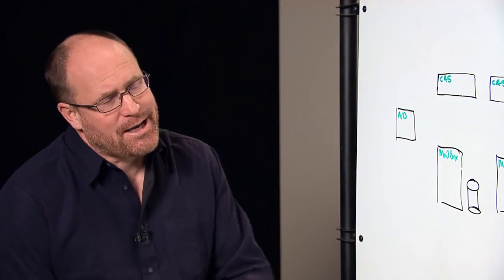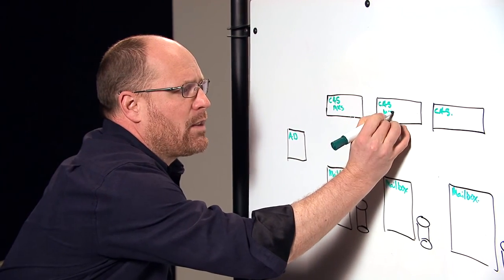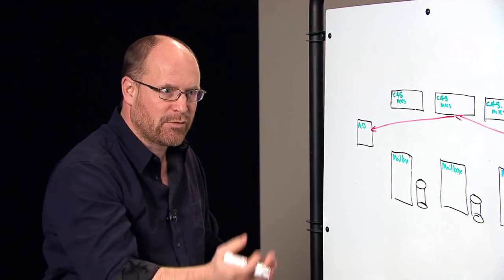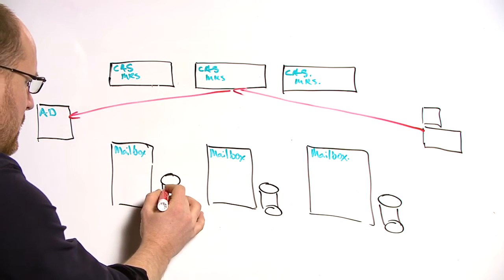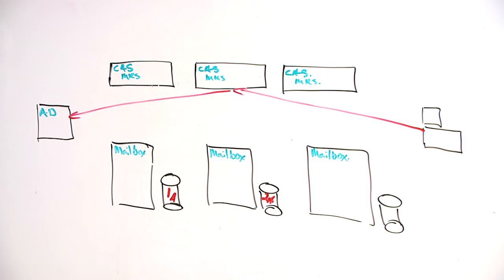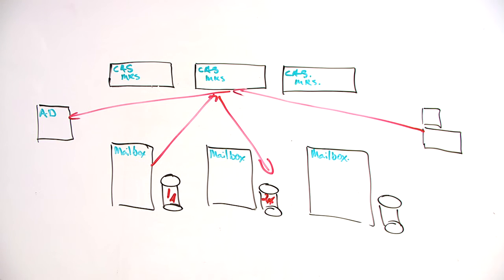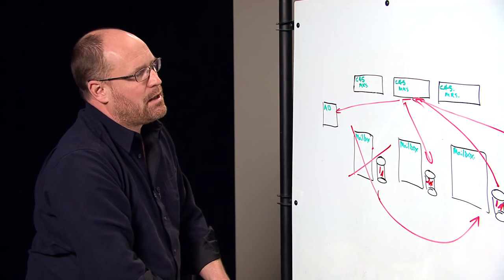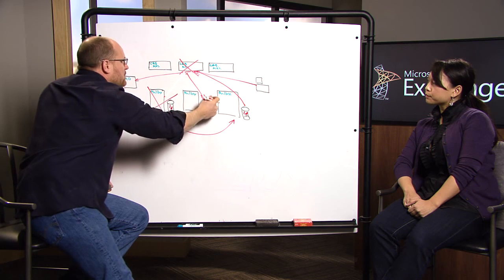Exchange 2016 training in Abu Dhabi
Note: This Video is copyrighted by the MSExchangeTeam.